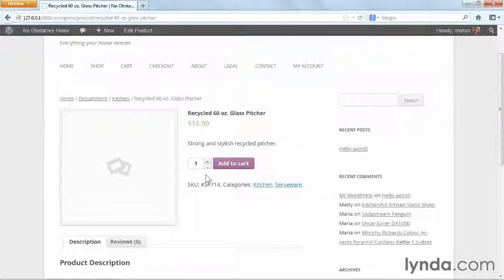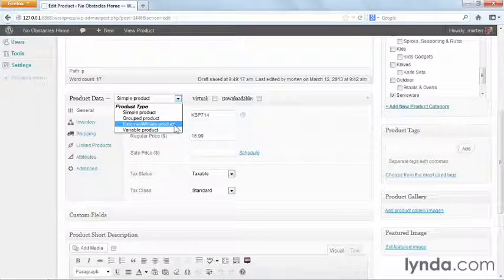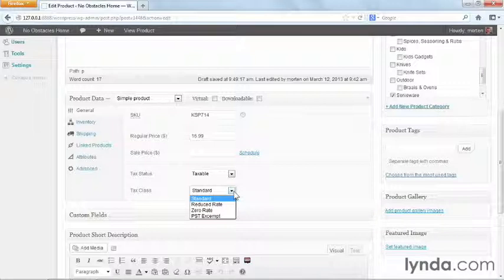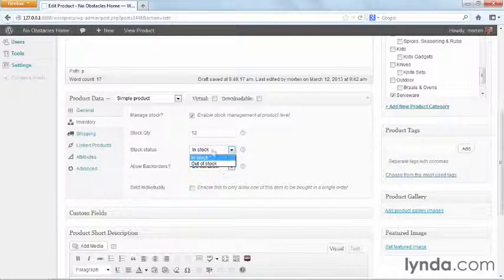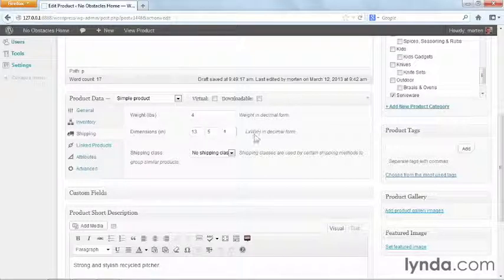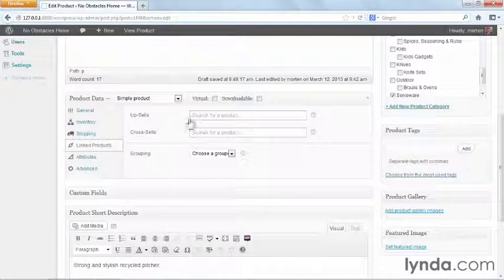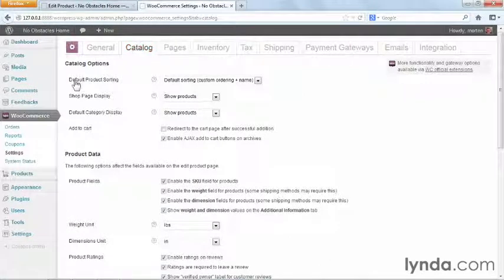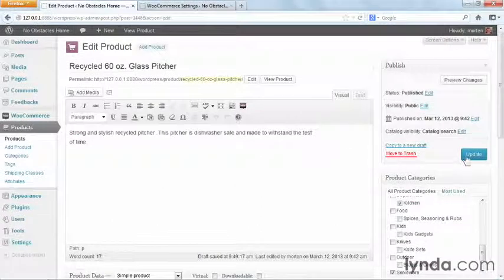2 Working with product data